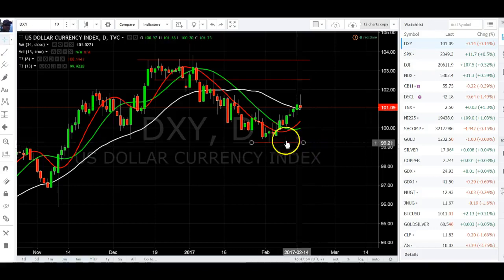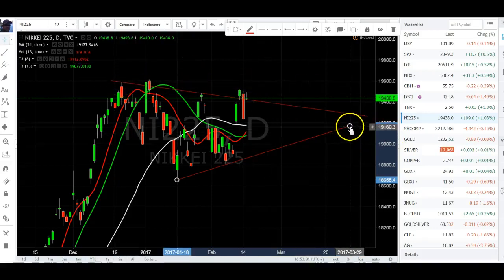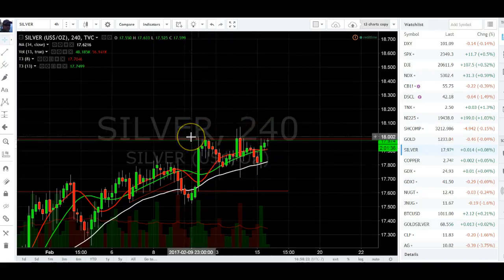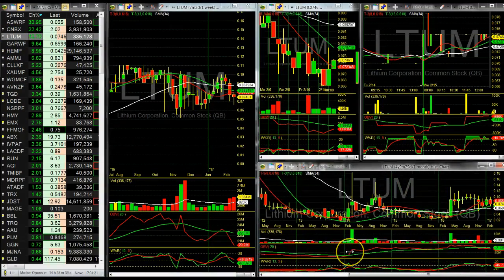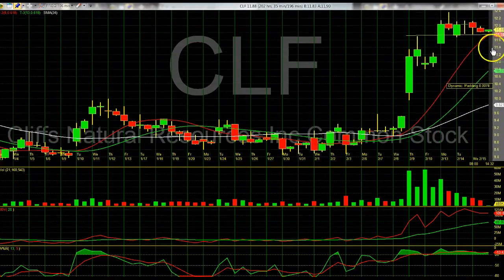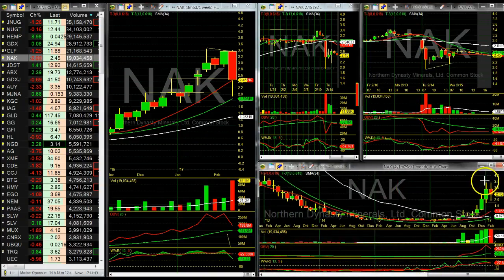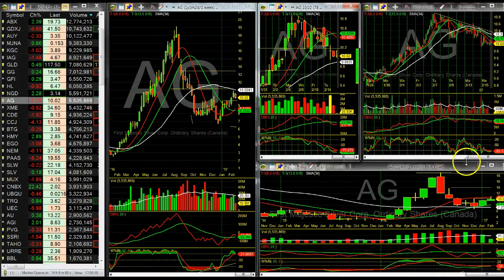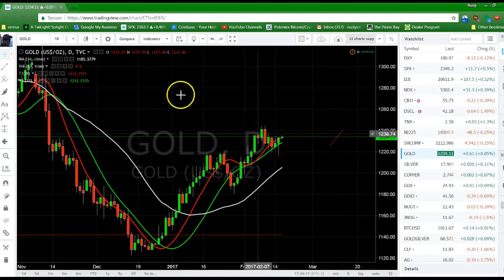Nice Daily Close On Gold, Silver Is About Ready For 18 Break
Silver And Gold Bullish as it looks like previous high breaks are coming

Videos are from
I Like To Play

Goldmoney.com/r/WIcfrB